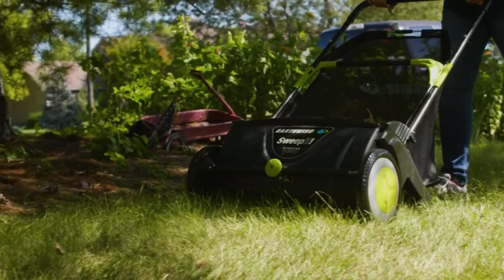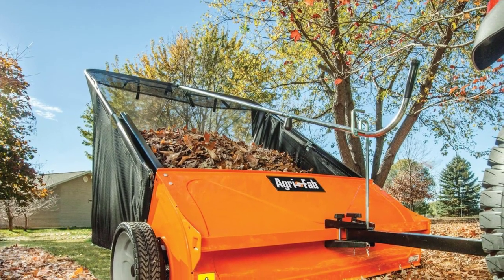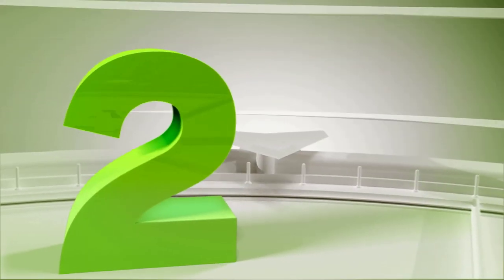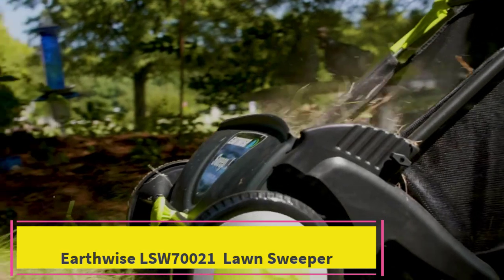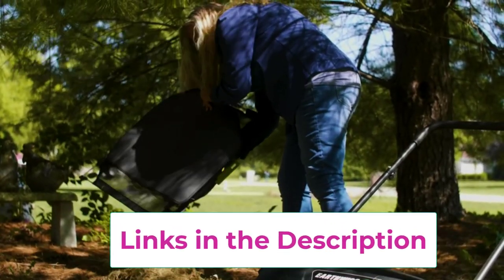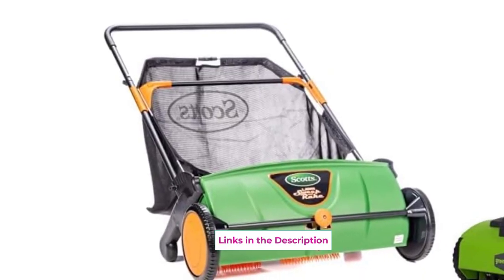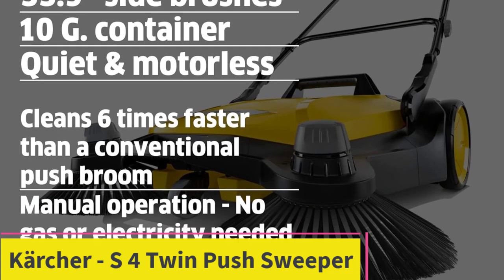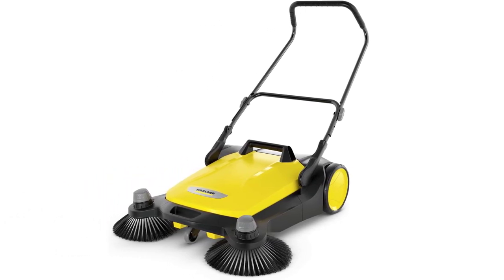TOP 5 Best Lawn Sweepers 2023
Agri-Fab 45-0492 Lawn Sweeper
📌  US :

Ohio Steel 50SWP26 Pro Sweeper,
📌  US :

 Earthwise LSW70021  Lawn Sweeper
📌 US :

Scotts Outdoor Power Tools LSW70026S 26-Inch Push Lawn Sweepe
📌 US :

 Kärcher - S 4 Twin Push Sweeper
📌 US :

Description:

In this video, we listed the Best  Lawn Sweepers  that are available on the market for their true quality, actually, I tried to make the list based on their popularity quality-price durability user opinions and more.

ohio steel lawn sweeper,best tool chests,john deere lawn sweeper,scotts lawn sweeper,agri-fab lawn sweeper